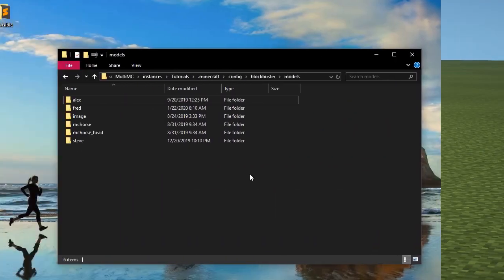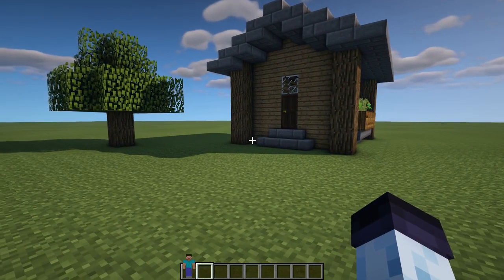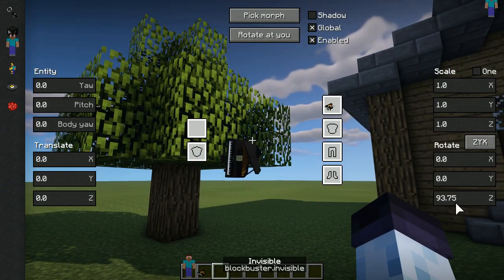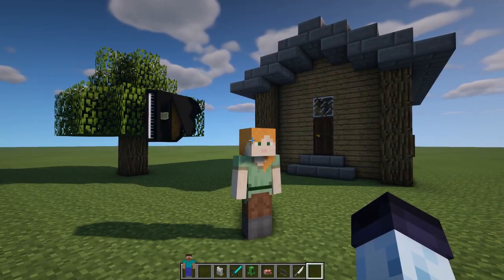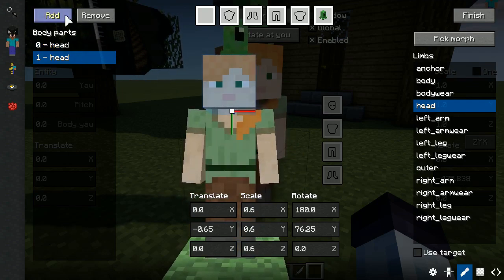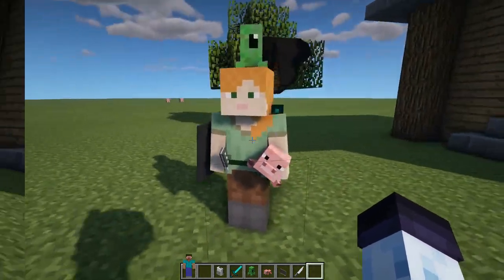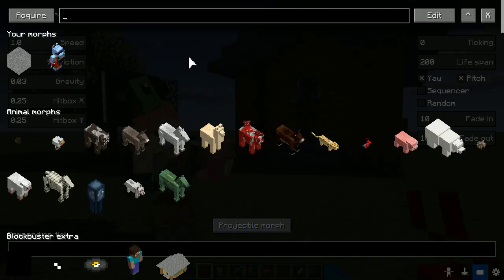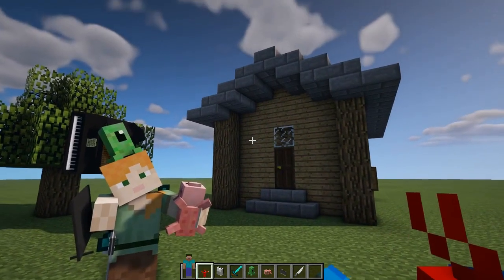BB tips — How to attach items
Hello there! My name is McHorse, and in this video I'll show you an improved trick that Andruxioid showed me some time ago. This trick allows using any Minecraft items within Blockbuster (model block, body parts or BB gun).

AzureZhen, Benji.cart.er, Duong Ha, El_Redstoniano, Finelarme, Frtc, KP (AlphaStudios), Lynax, HerrBergmann, LaundryKitty, Terbin, ZyphoxFilms,
叽老师, Agirres, EchebKeso, Andruxioid, BigMarioFan, BlazeProd, gewenzsko, Herr Hater, KazerLight, Kiralushia, Lynax, Mark, STH, TheDragonHat & binoftrash and ycwei982!

0:00 — Intro
0:13 — Installing the model
0:31 — Using this technique with model blocks
1:17 — Using this technique with body part system
2:36 — Using this technique with BB gun
3:26 — Outro

--- Links ---

--- Assets ---

--- Music/Sounds ---

— Bunos by Coyote Hearing